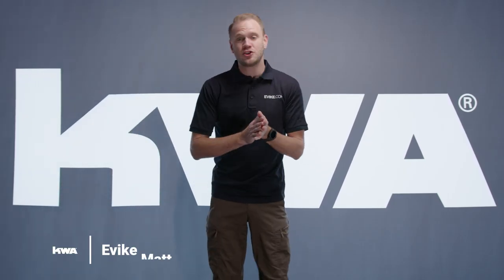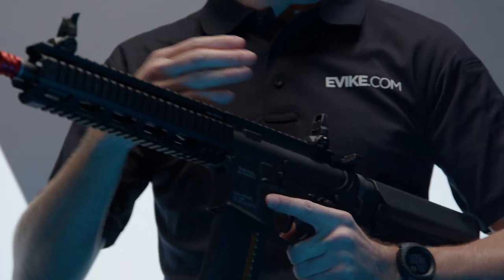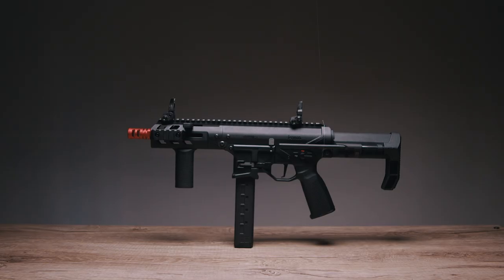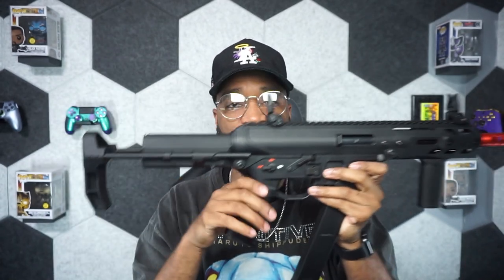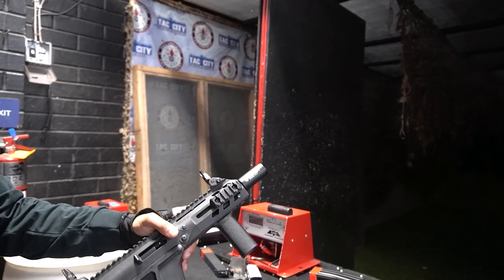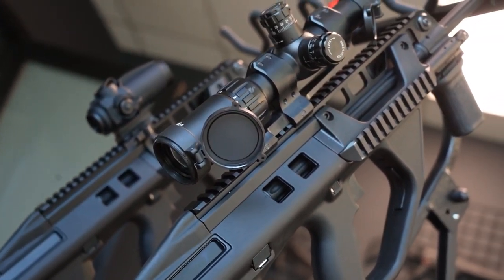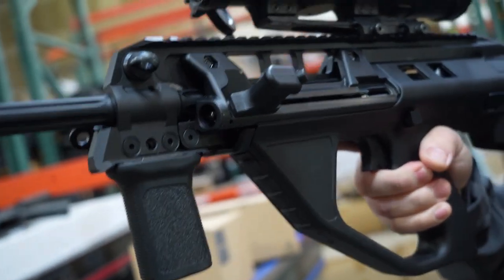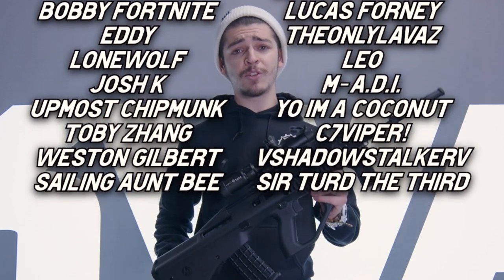KWA 2022 Product Reveal Showcase Featuring Evike, DeeMoe, & USAirsoft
KWA Army, this is it! The 2022 Product Reveal by KWA.